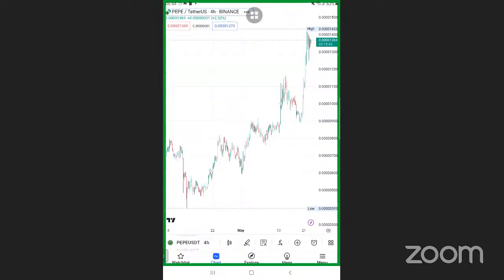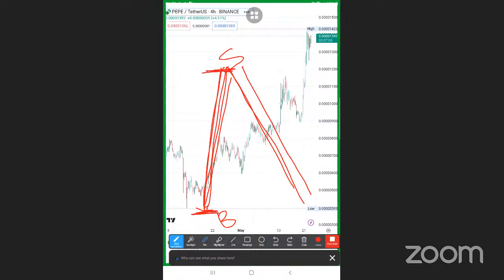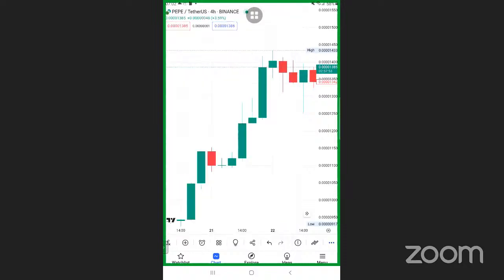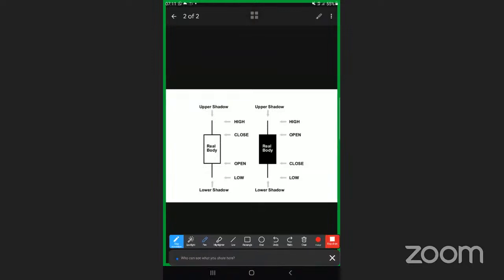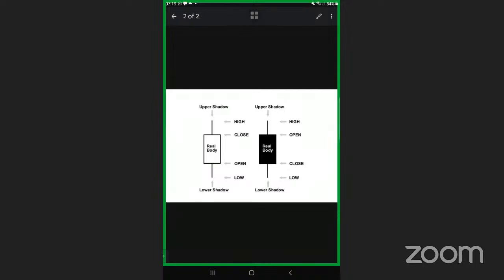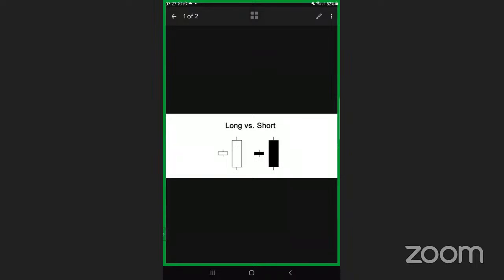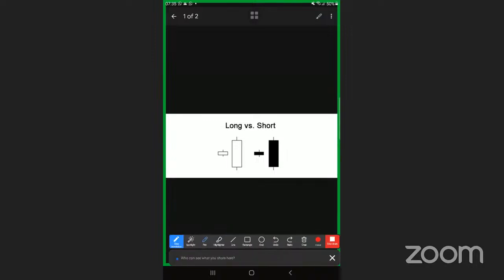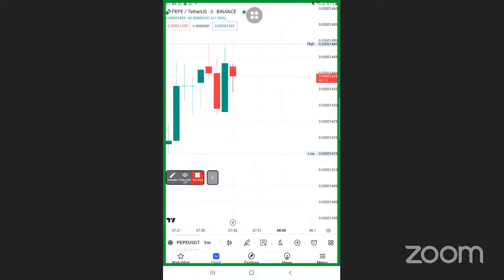TECHNICAL ANALYSIS LESSON 2 ON 23/5/2024